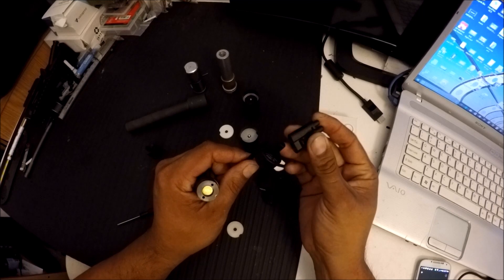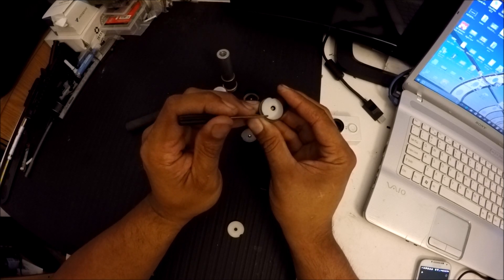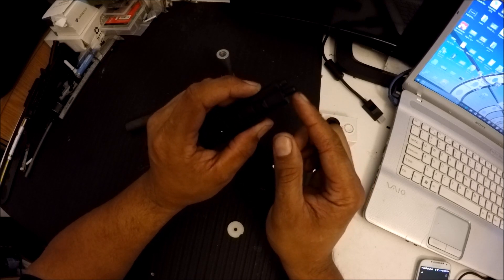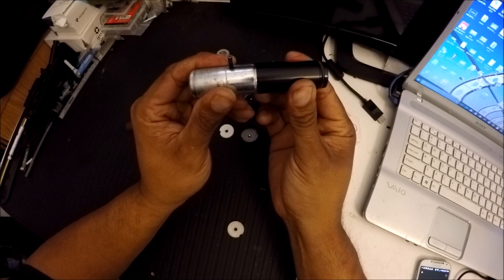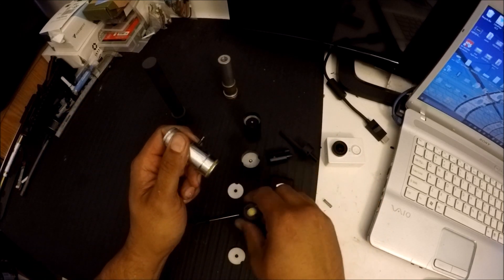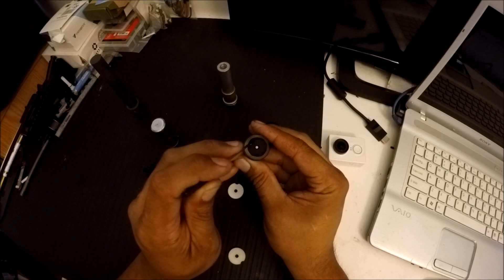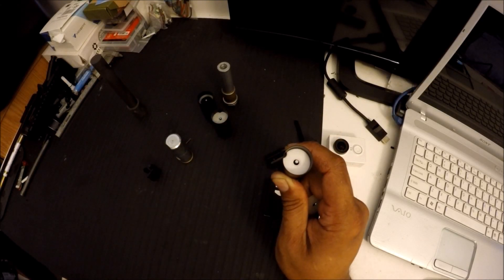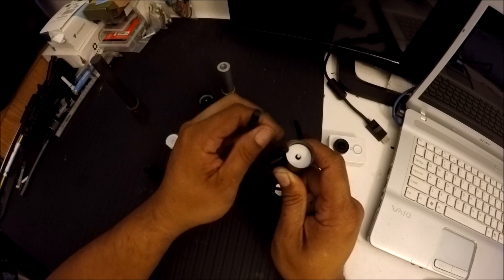What is EED?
EED stands for Efficiency Enhancing Disks, these are ment to be used on the tippmann M4 with either a MFR bolt or a pre loaded spring.